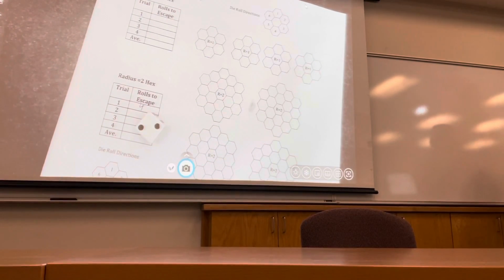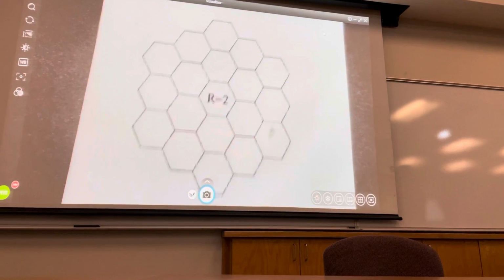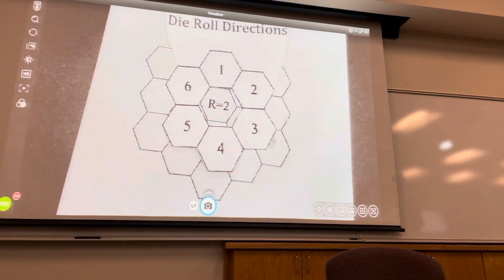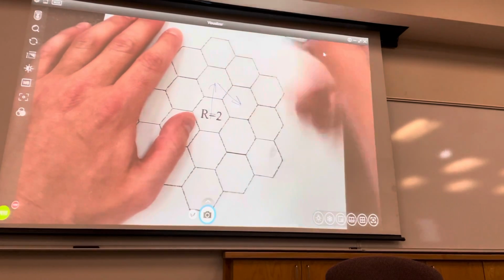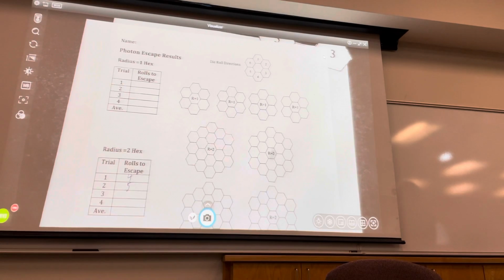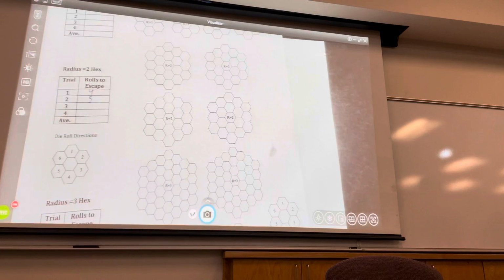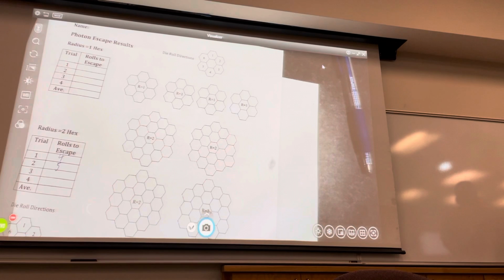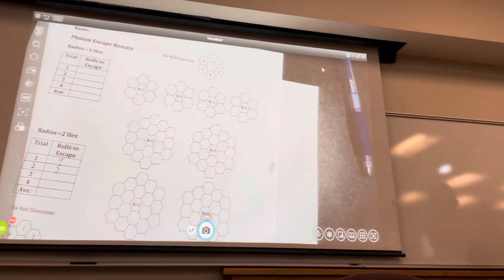Dr. Jason Boyles Explains Photon Lab